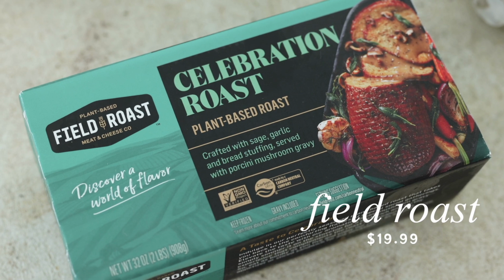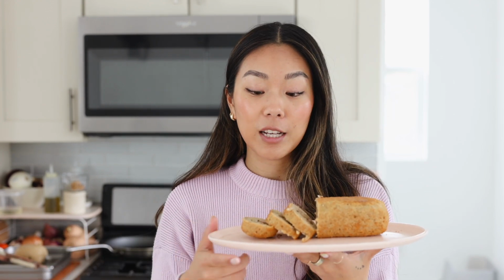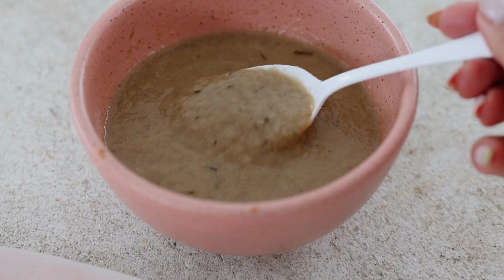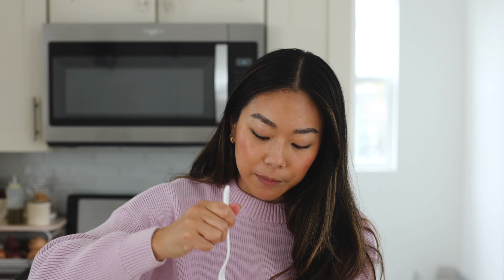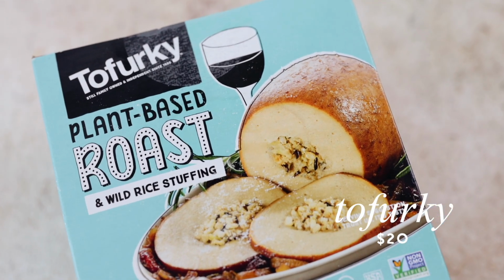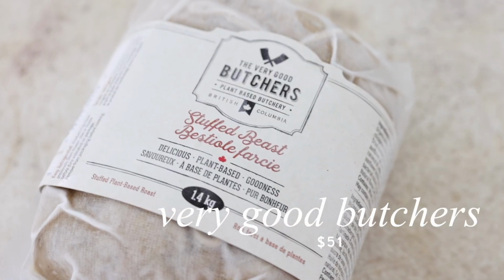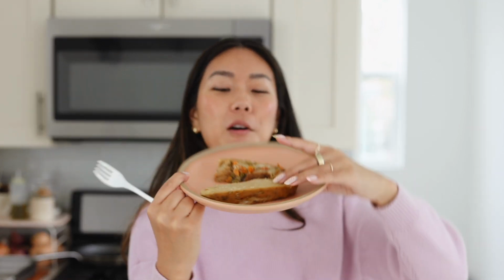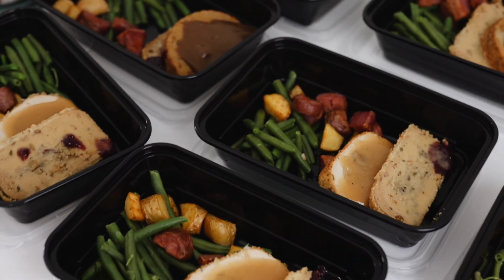Vegan Turkey Taste Test 🦃 | Trader Joe's, Gardein, Whole Foods, Tofurky & More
Today we're trying 7 vegan turkey alternative options to find the best one for its taste and price! We tried options from Trader Joe's, Gardein, Whole Foods 365 Brand, Tofurky, Field Roast, The Very Good Butcher and more.

discounts
⊹ Mate the Label → code VEGGIEKINS20

Trying 7 Vegan Turkeys to Find the Best One 🦃 | Trader Joe's, Gardein, Whole Foods, Tofurky & More

Time Stamps
0:00 - 0:43 Introduction
0:44 - 1:59 Field Roast Turkey
2:00 - 3:33 Whole Foods 365
3:34 - 4:50 Gardein
4:51 - 5:56 Trader Joe's Vegan Turkey
5:57 - 7:12 Vegetarian Plus Turkey
7:13 - 9:03 Tofurky
9:04 - 10:42 The Very Good Butcher
10:43 -12:41 Final Thoughts